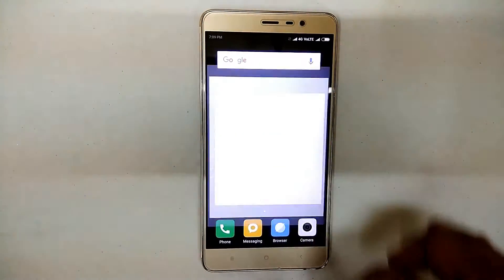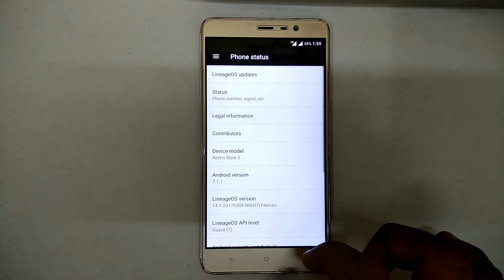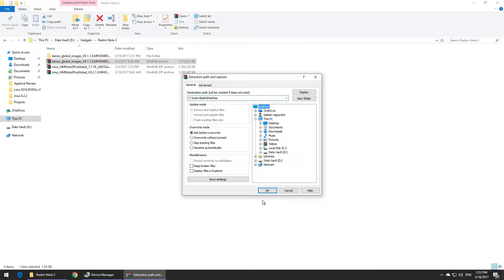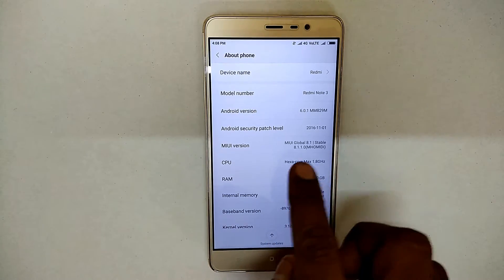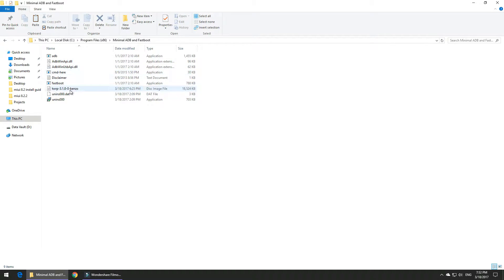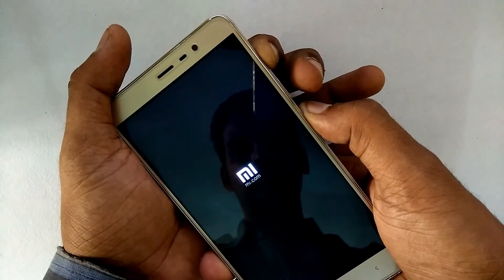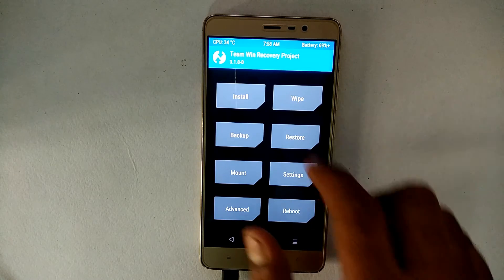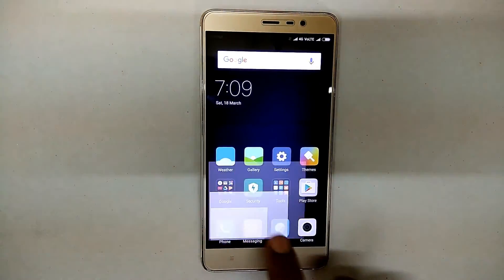How to Install Miui 8.2 On Redmi Note 3 - Complete Guide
How to Install Miui 8.2 On Redmi Note 3

Redmi Note 4
Oneplus 5t (64)
Oneplus 5t (128)

Complete Guide
Flashing Back To Stock MIUI
Flashing TWRP
Install MIUI 8.2 or Any Custom Rom On Redmi Note 3